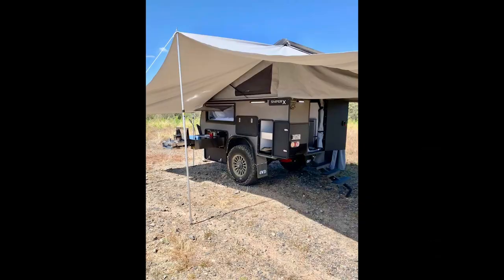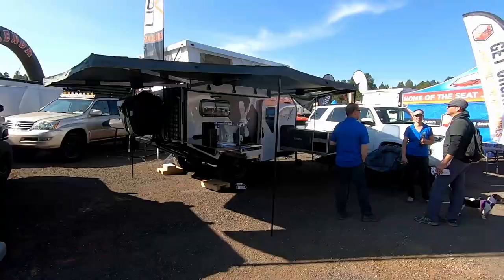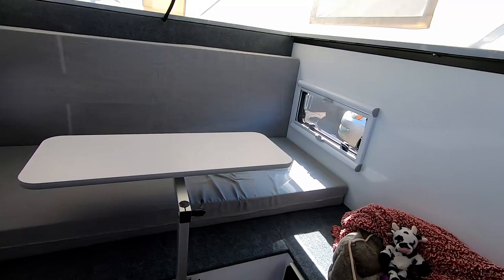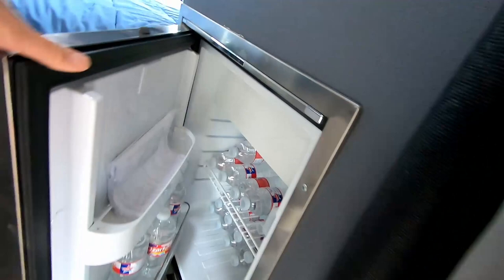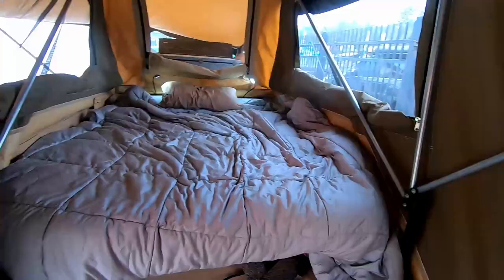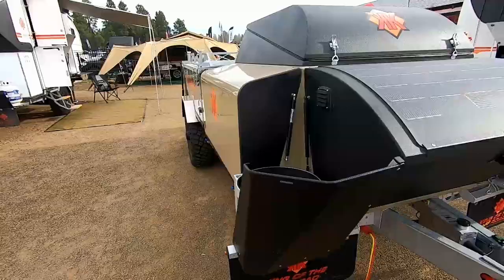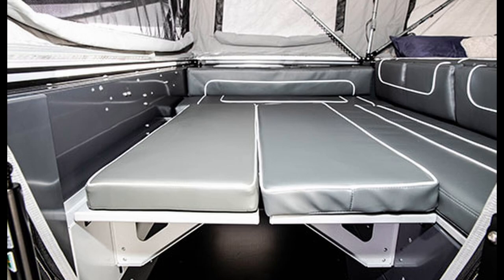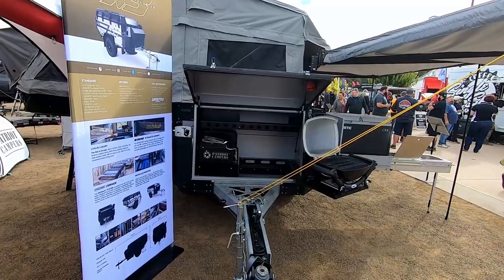Why We Didn't Pick 4 of These Trailers: Which Did We Pick?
We looked at five trailers to find the one best suited to our needs.  Find out which one we picked.